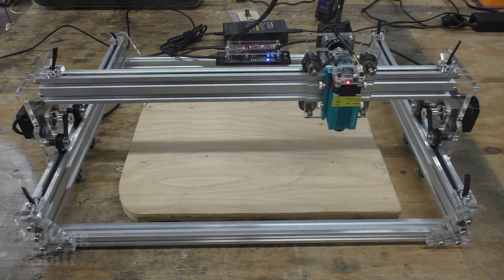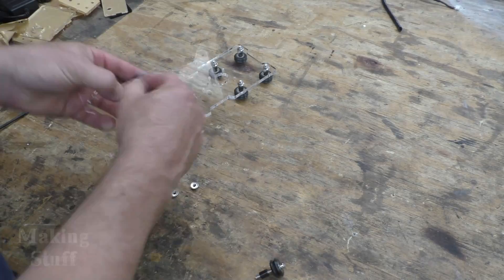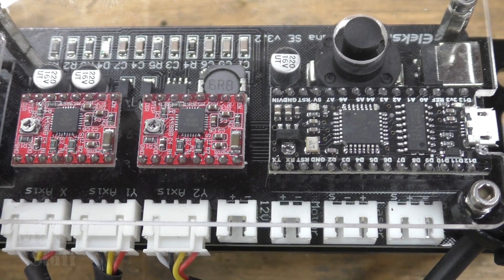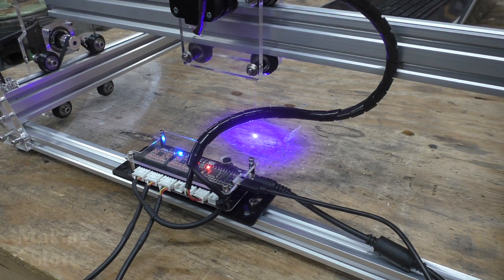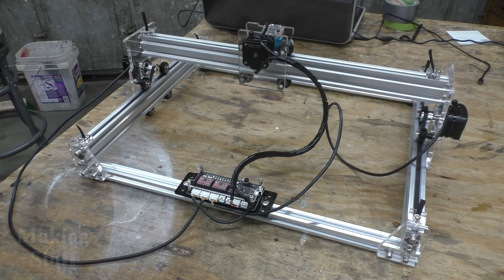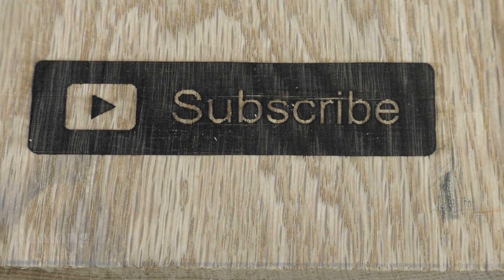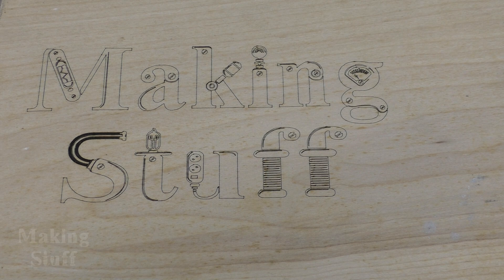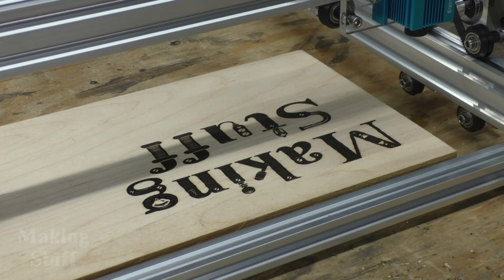Eleksmaker A3 Pro Laser Engraver Review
This is a review and test of the Eleksmaker A3 Pro CNC Laser Engraver.  This laser engraver is available from Banggood.com

👉 If you want to cut thin plywood and acrylic, please check out this more recent Making Stuff review video of a better Laser Engraver for not much more in price.